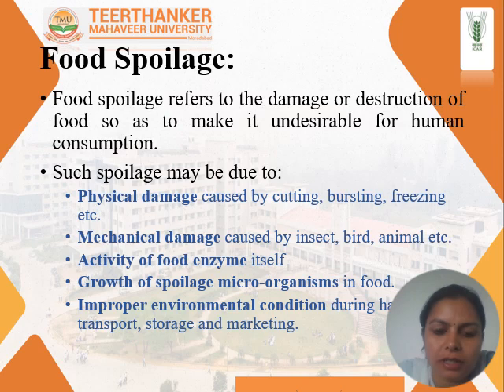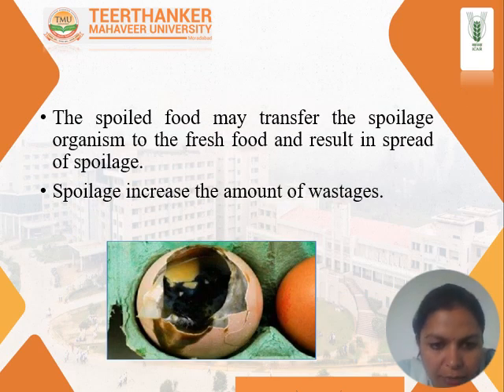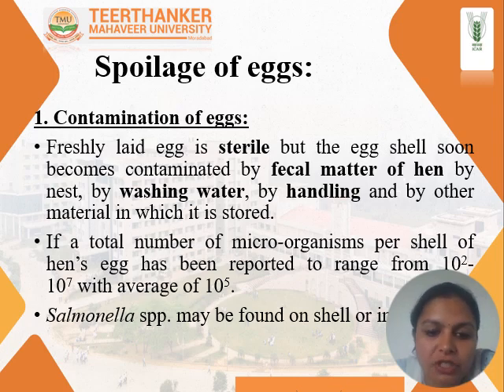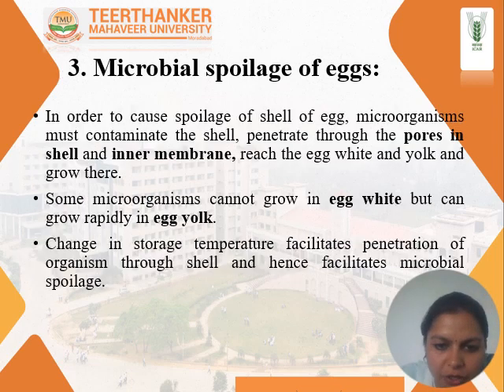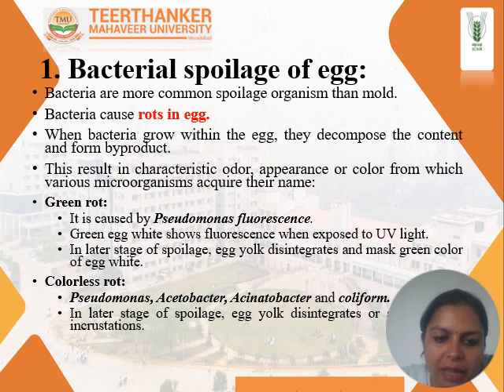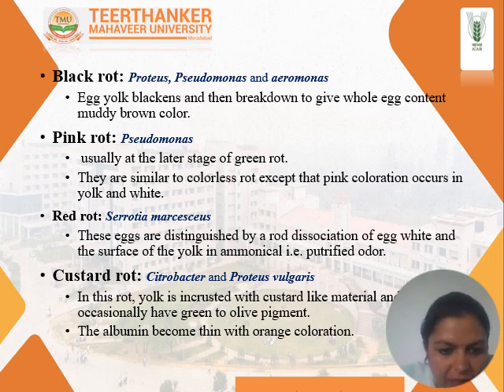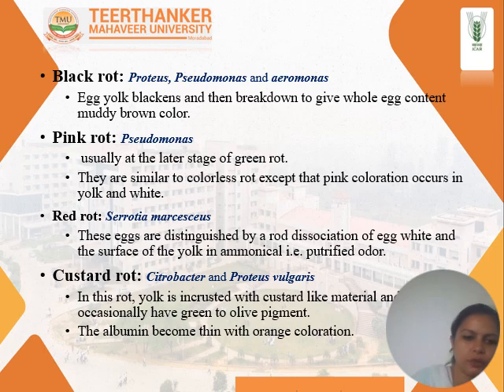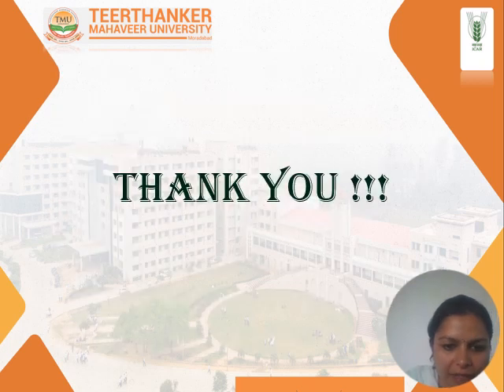Spoilage in eggs and egg products